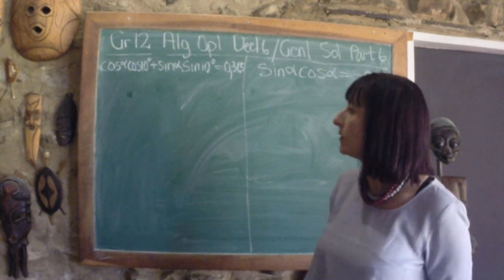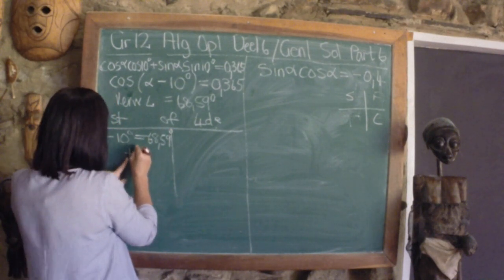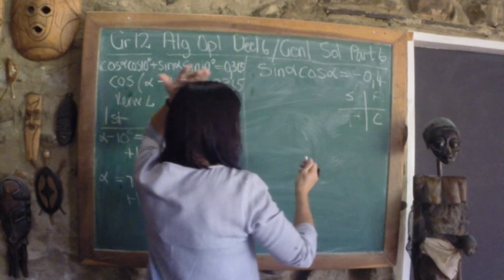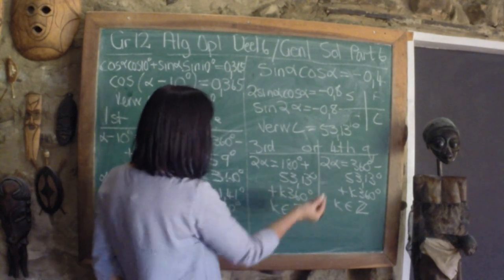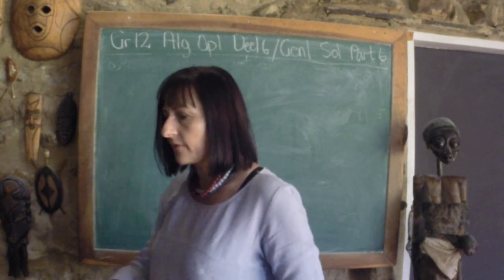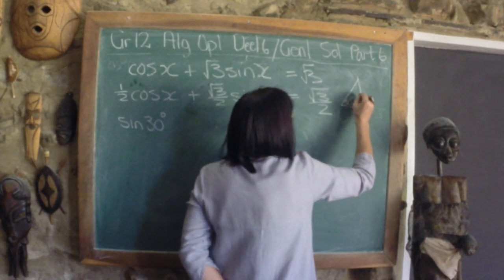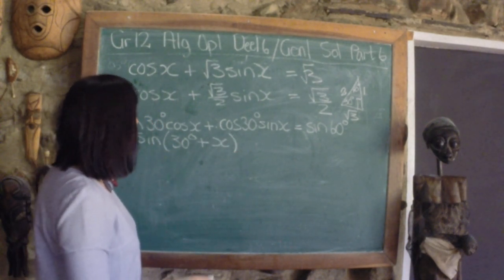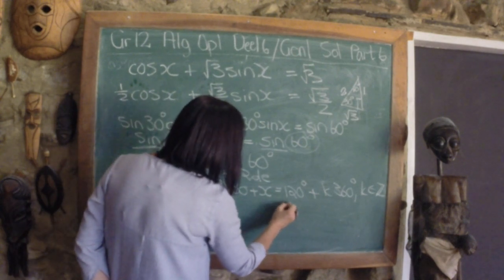Gr12 Trig Algemene Oplossings Deel 6 /General Solutions Part 6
Saamgestelde en dubbelhoek formules / Compound and double angle formula